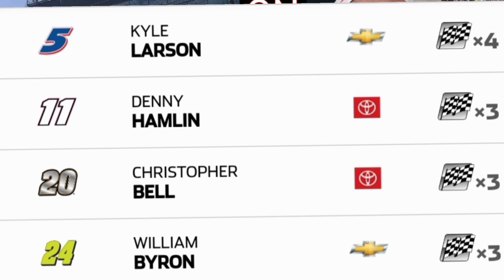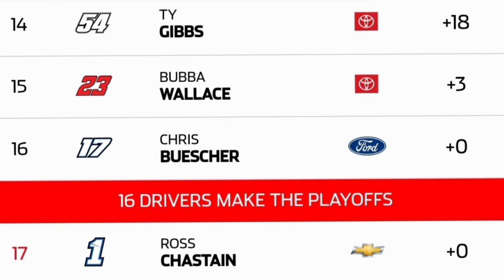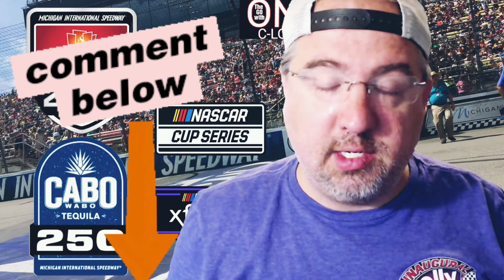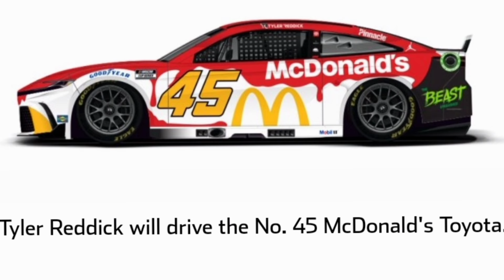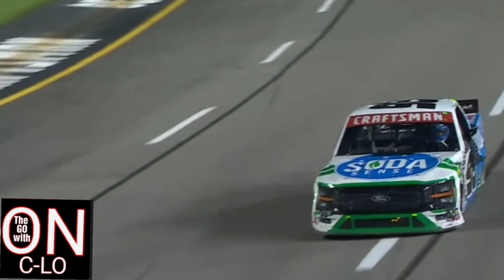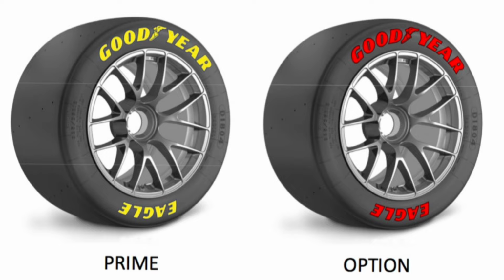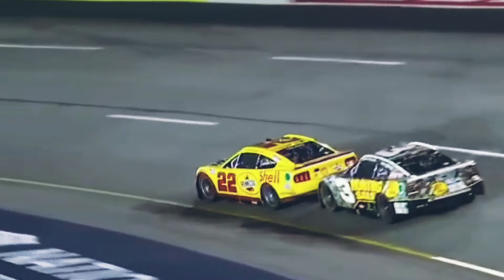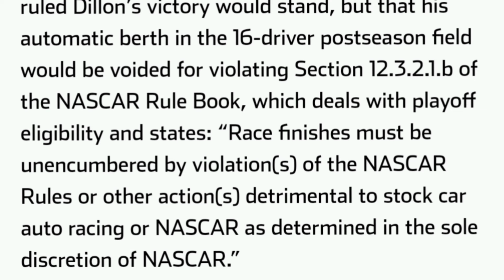Nascar Michigan Paint Scheme & Race Weekend Preview. AUG 16-18. Richmond Recap. Nascar News & More!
This week Nascar is at the Michigan International Speedway in Leewhan, Michigan.
The Nascar Cup Series and Nascar Xfinity Series will be in Action. The Nascar Xfinty Series will run the Cabo Wabo Tequila 250. The Nascar Cup Series will run the Firekeeper Casino 400. The Nascar Craftsman Truck Series will return to action next week at the Milwaukee Mile for their first round of the playoffs. In this video, we will show you both paint schemes for the NXS and NCS. I will give you my favorite Picks of the week, and recap all the events in Richmond. I'll give you some NASCAR news and my picks for the week!

My Channel is based on Sports Entertainment and several other interesting topics. We provide excellent coverage of the Atlanta Braves Baseball team and the NASCAR Cup Series. We also offer content from various sports throughout the year from my favorite sports teams.